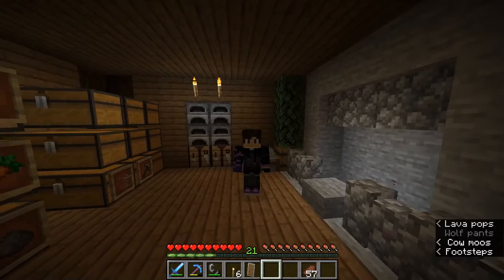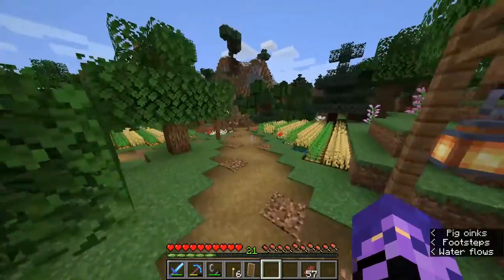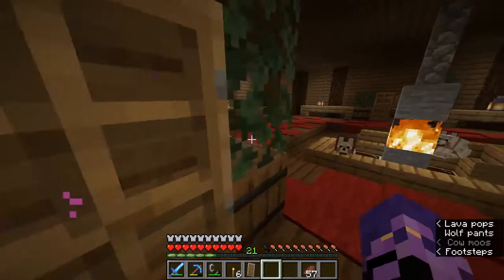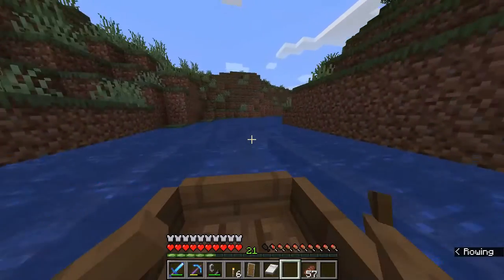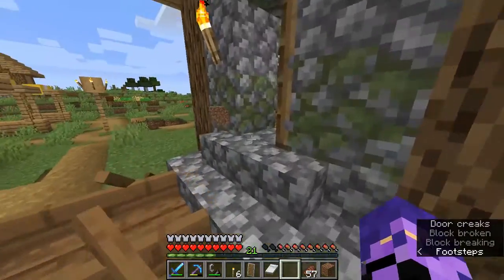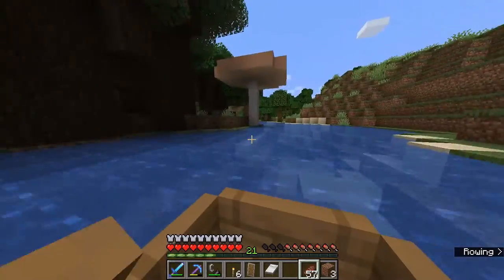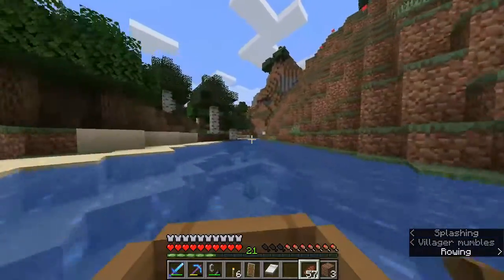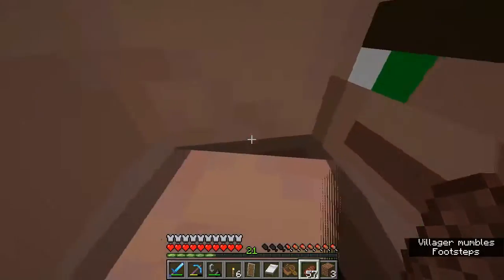Stealing Villagers: Minecraft (Pt.8)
Description:
We Finally start stealing villagers And using them for our own personal use